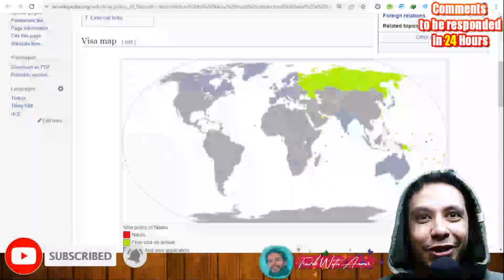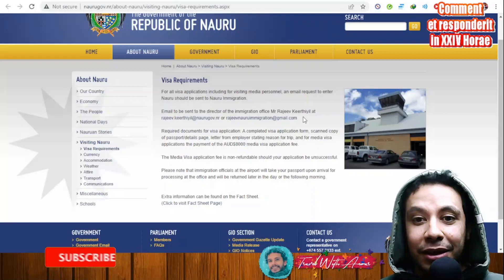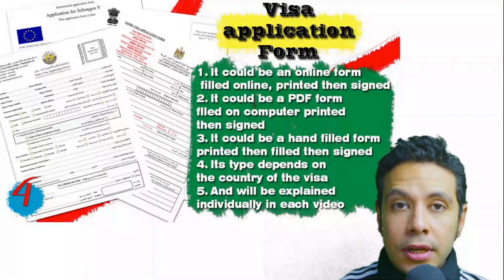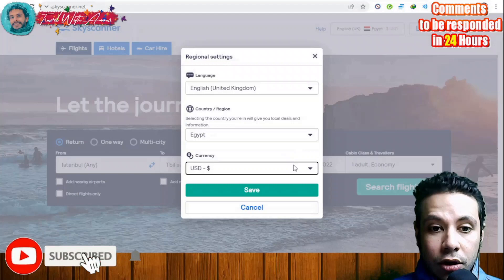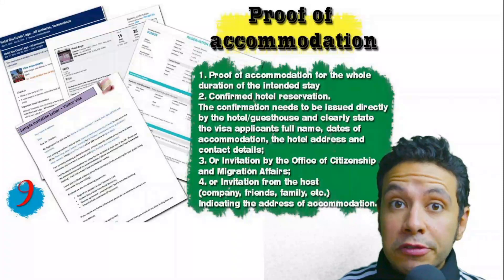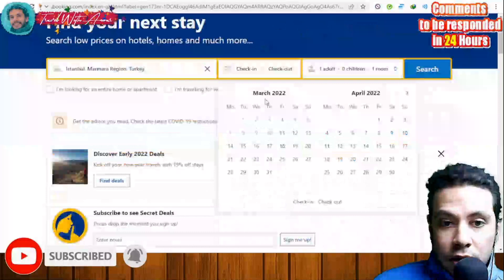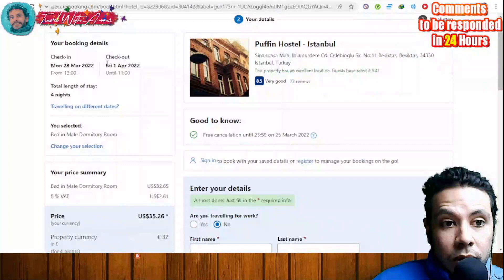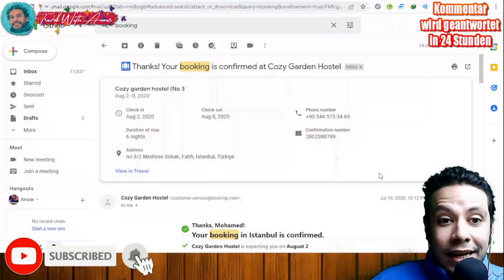Nauru Visa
Nauru Visa 2022 [ACCEPTED 100%] | Apply step by step with me (Subtitled)

Visa requirement of Nauru 2022 Accepted 100%
Visa requirements of Nauru 2022 Accepted 100%
Visa policy of Nauru 2022 Accepted 100%
Nauru visa updates
Nauru visa updates for Indians
Nauru visa updates for Pakistan
How to apply for Nauru visa 2022 Accepted 100%
Nauru Mondial visa
Mondial 2022 Accepted 100%
Nauru Mondial 2022 Accepted 100%
How to travel to Nauru 2022 Accepted 100%
How to get Nauru visa 2022 Accepted 100%
 visa 2022 Accepted 100%
Travel to Nauru 2022 Accepted 100%
Tourism in Nauru 2022 Accepted 100%
Going to Nauru 2022 Accepted 100%
My visit to Nauru 2022 Accepted 100%
Nauru vlogs 2022 Accepted 100%
Nauru experience 2022 Accepted 100%
Nauru street walk 2022 Accepted 100%
Nauru street food 2022 Accepted 100%
Visa for Nauru 2022 Accepted 100%
Visa free 2022 Accepted 100%
Nauru visa for Pakistan from Pakistan 2022 Accepted 100%
Nauru visa for Indians from India 2022 Accepted 100%
Nauru visa for Filipinos from Philippines 2022 Accepted 100%
Nauru visa for Bangladesh from Bangladesh 2022 Accepted 100%
Nauru visa for Sri Lanka (Sinhalese) from Sri Lanka 2022 Accepted 100%
Nauru visa for Egyptians from Egypt 2022 Accepted 100%
Nauru visa for Nigerians from Nigeria 2022 Accepted 100%
Nauru visa for Ghanaians from Ghana 2022 Accepted 100%
Nauru visa for Emirates from United Arab Emirates 2022 Accepted 100%
Nauru visa for Nepalese (Nepali) from Nepal 2022 Accepted 100%
Nauru visa from USA 2022 Accepted 100%
Nauru visa from UK 2022 Accepted 100%
Nauru visa for German from Germany 2022 Accepted 100%
Nauru visa for Canadians from Canada 2022 Accepted 100%
Nauru visa for French from France 2022 Accepted 100%
Nauru visa for Australians from Australia 2022 Accepted 100%
Nauru visa for Ethiopians from Ethiopia2022 Accepted 100%
Nauru visa for South Africans from South Africa 2022 Accepted 100%
Nauru visa for Tanzanians from Tanzania 2022 Accepted 100%
Nauru visa for Kenyans from Kenya 2022 Accepted 100%
Nauru visa for Sudanese from Sudan 2022 Accepted 100%
Nauru visa for Uganda from Uganda 2022 Accepted 100%
Nauru visa for Cameroonians from Cameroon 2022 Accepted 100%
Nauru visa for Malawians from Malawi 2022 Accepted 100%
Nauru visa for Zambians from Zambia 2022 Accepted 100%
Nauru visa for Zimbabweans from Zimbabwe 2022 Accepted 100%
Nauru visa for South Sudanese from South Sudan 2022 Accepted 100%
Nauru visa for Rwandans from Rwanda 2022 Accepted 100%
Nauru visa for Burundians from Burundi 2022 Accepted 100%
Nauru visa for Sierra Leoneans from Sierra Leone 2022 Accepted 100%
Nauru visa for Liberians from Liberia 2022 Accepted 100%